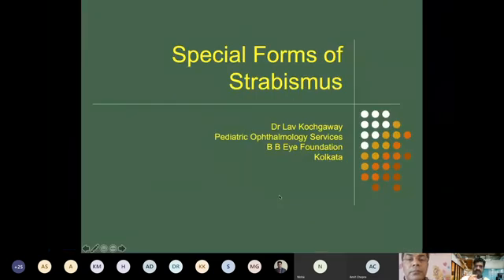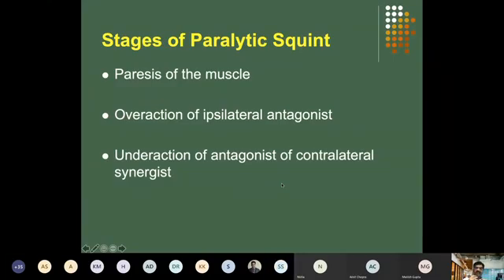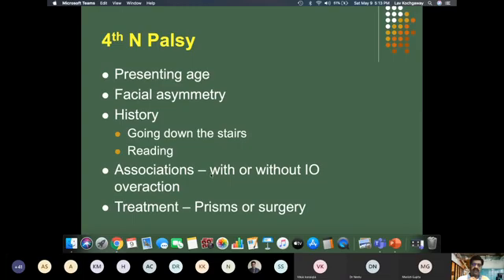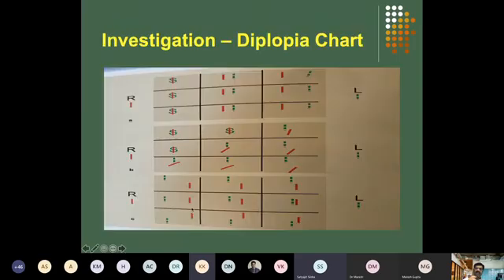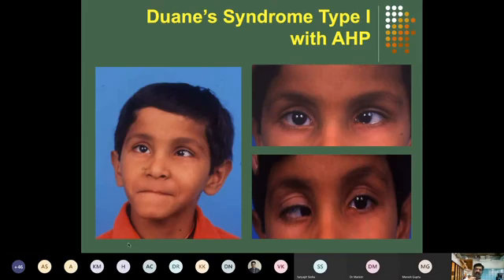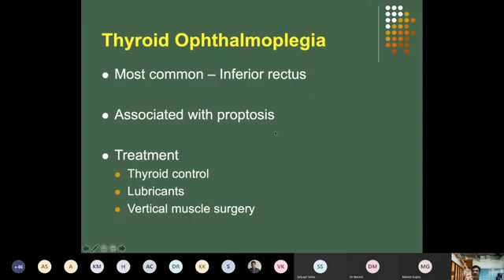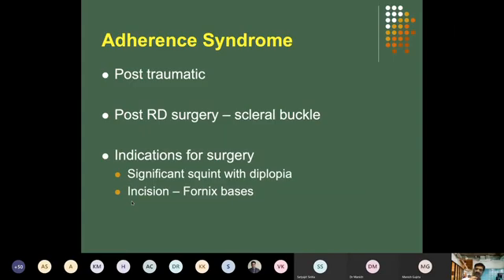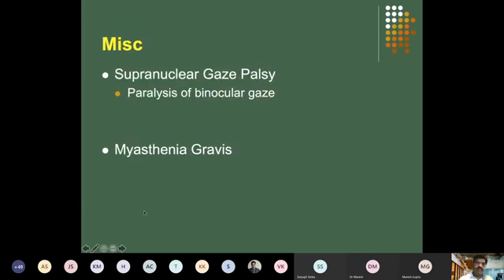PG Program, A B Eye Institute, Patna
Different  Froms  Of Strabismus